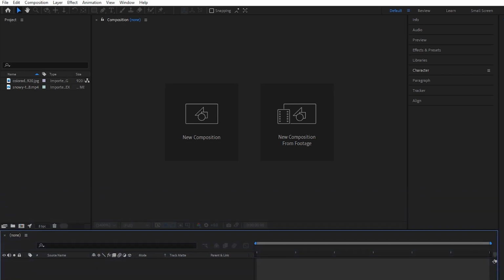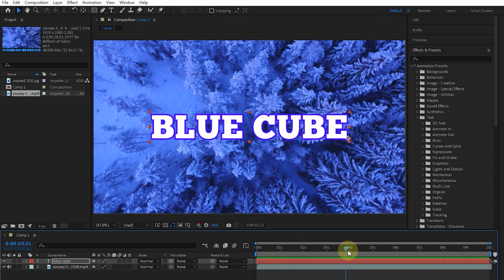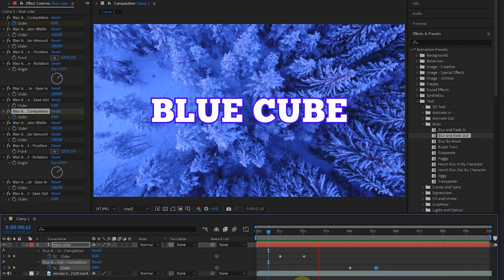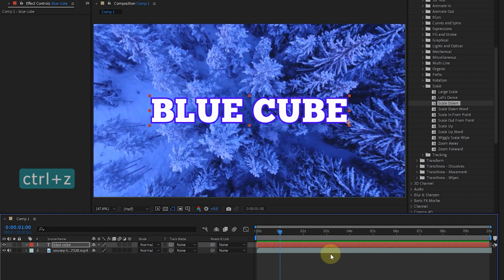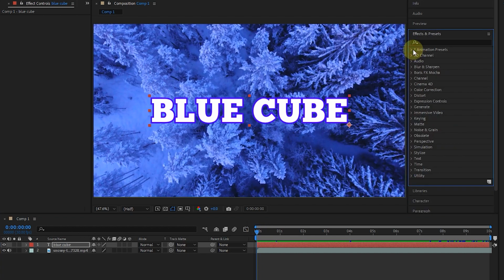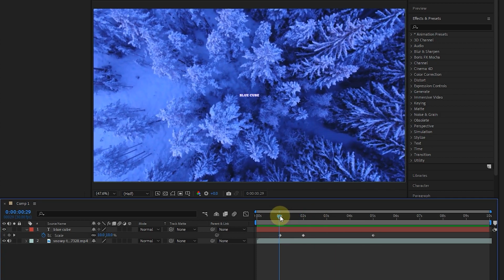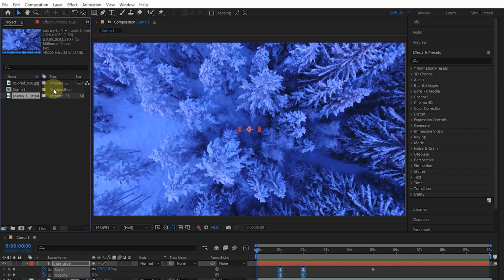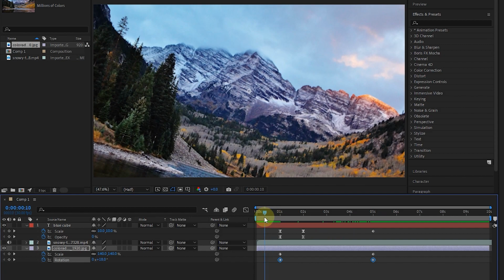Text animation in two ways - After Effects tutorials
Adobe After Effects: welcome to blue cube channel . In the continuation of the After Effects tutorials in this video, you will learn how to animate the text.
Text animation is done in two ways. First, text animation using effects and presets.
Second, text animation through transform options.

00:00 Start
00:33 text animation presets
03:52 text animation  transform options